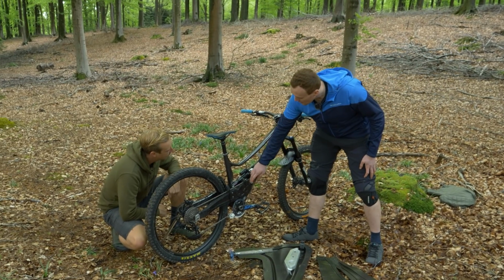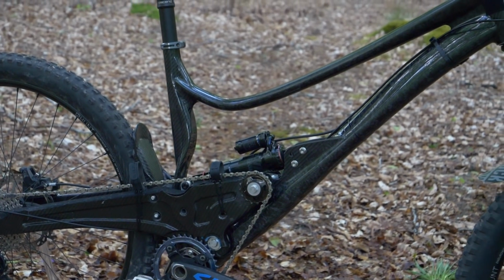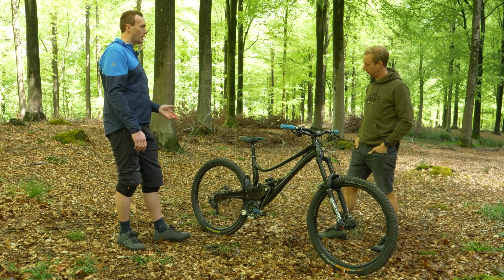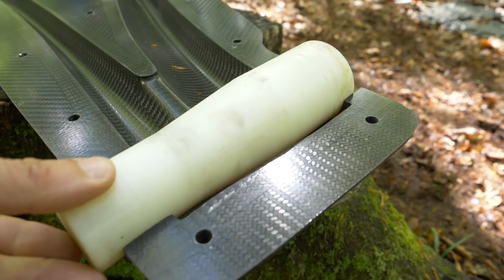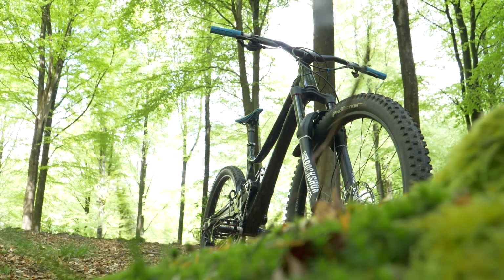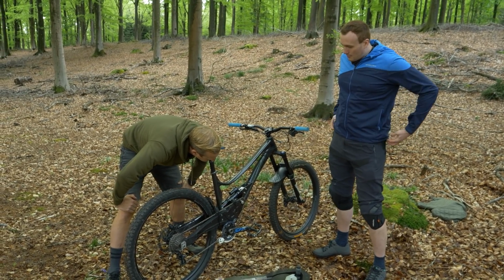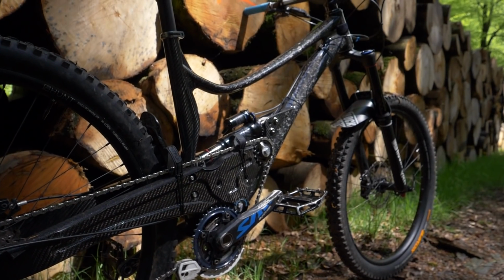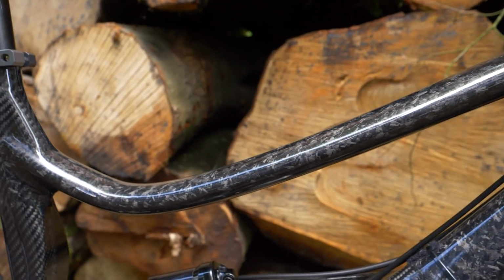The Homemade Super Bike Built From Scratch! | Insane Fully Custom Carbon Mountain Bike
In this video, we are checking out a very special bike! This is a fully custom, built from the ground up carbon enduro mountain bike! David has designed and built this bike frame entirely from scratch to suit his needs and preferences. At 6'5" he wanted a longer reach, but the project that started as a custom steel hardtail frame transformed into a bespoke carbon high-pivot hardcore 180mm Enduro bike! A lot of work has gone into this thing!

armed by 2050
the-path by oliver-michael
letters-to-myself-stay-here---instrumental-version by ateller
when-the-sunrise---instrumental-version by sivan-talmor
trapped-in-my-nightmares---instrumental-version by wearethegood